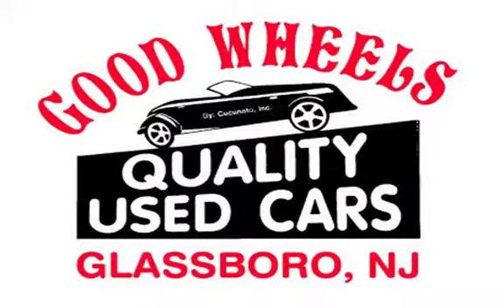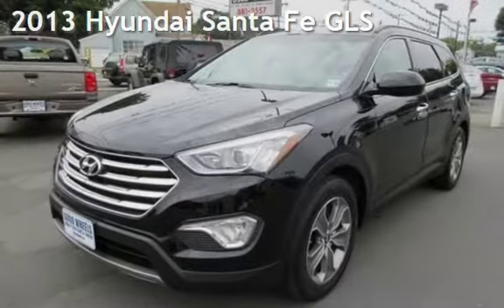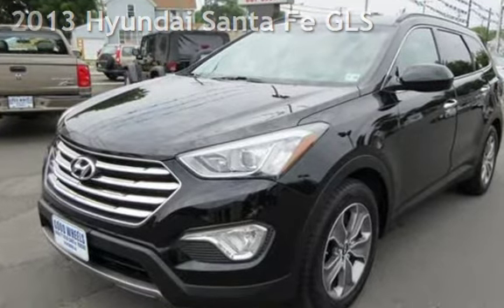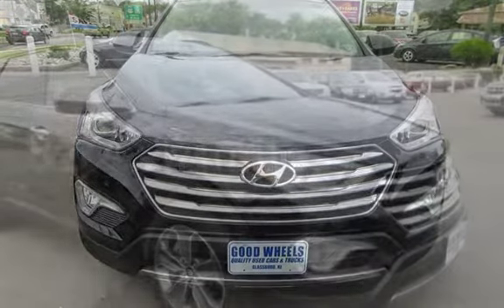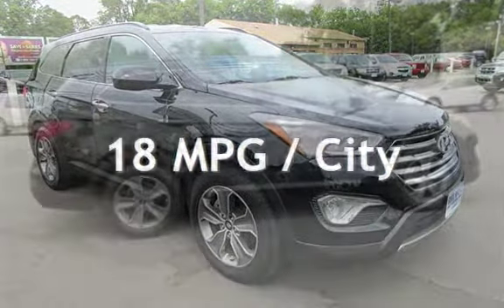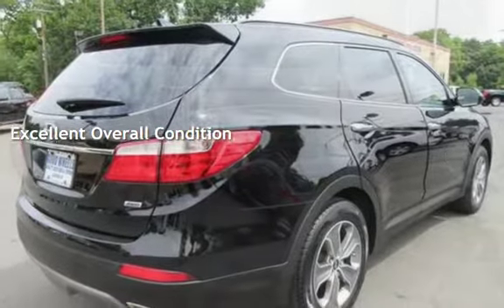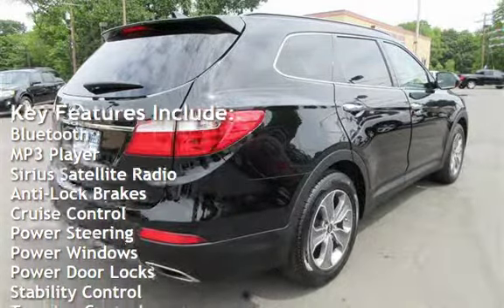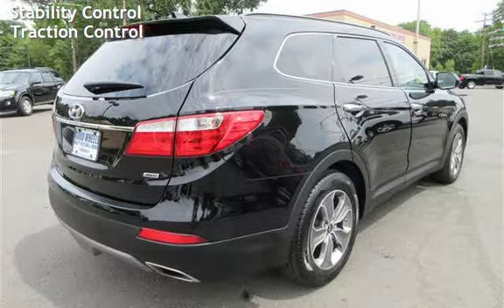2013 Hyundai Santa Fe GLS for sale in Glassboro, NJ